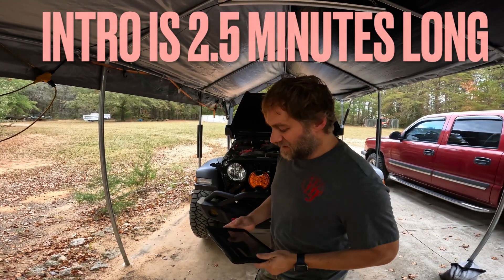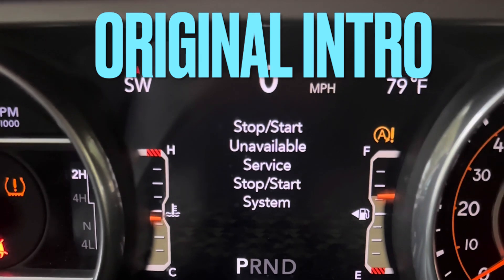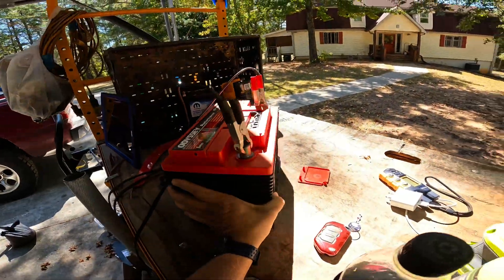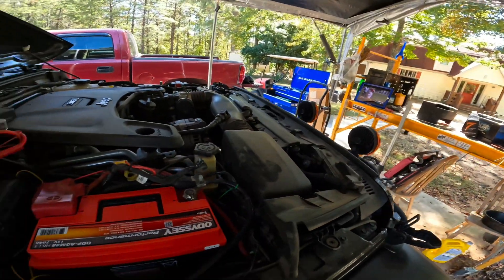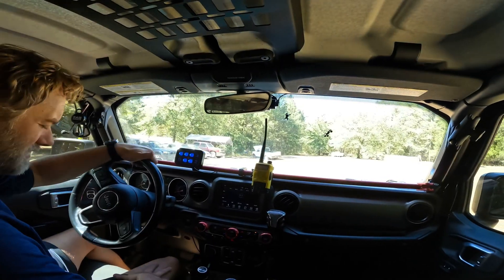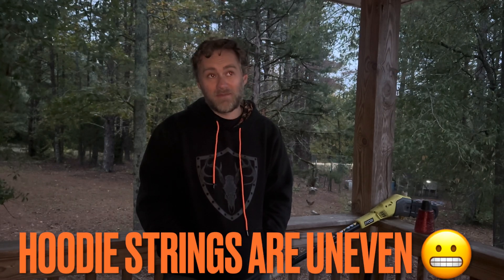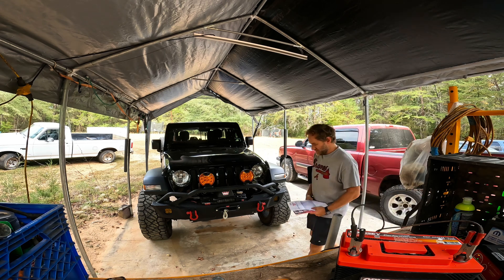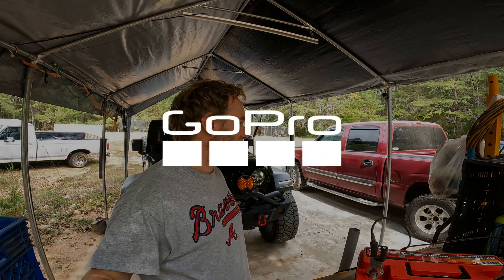Pt.2: Odyssey battery upgrade and relearn procedure. Part 2 of ESS, Start/stop, Aux delete Saga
Odyssey battery upgrade and relearn procedure. Part 2 of ESS, Start/stop, Aux delete Saga

In the final 2 weeks of softball season I experienced another service Stop/start system. It was once again a dead Aux battery, but this time my main battery was getting weak also. I removed the auxiliary battery and trickle charged the main to keep it running. This confused the smart alternator calculations and caused my charging issues.

If a better quality aux battery is ever produced i may install it. I don’t mind the dual battery set up but i want them to be of similar capacity. For now im happy running only the main battery from @OdysseyBatteries

In part 2 we’ll upgrade to the Odyssey, then (filmed a few weeks later) we cover the relearn procedure that must be accomplished when you replace a battery

00:00 intro to 4 parter
02:30 battery failure issue
03:22 Summit Racing
04:00 charging new battery
05:05 the next day
06:15 installation
07:30 test drive and review
10:12 smart alternator
11:00 battery relearn process
16:19 outtakes and B roll
17:07 like and scribe